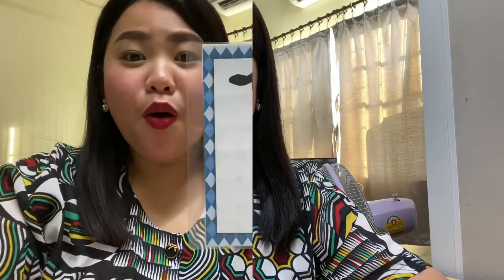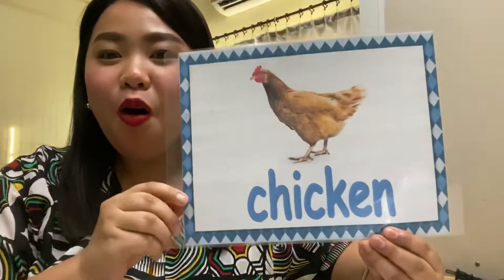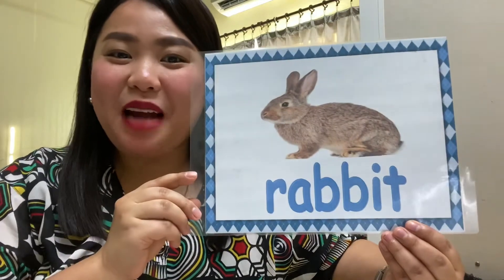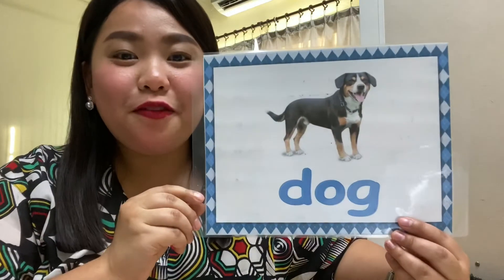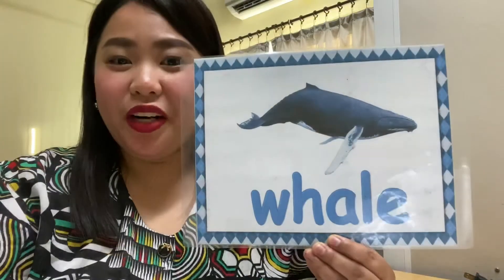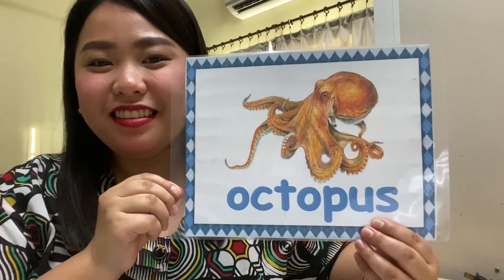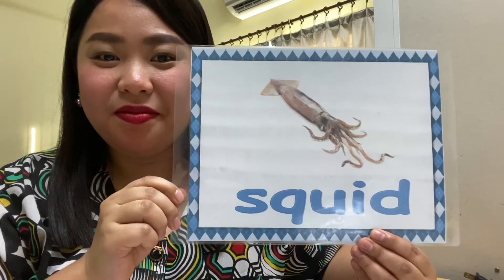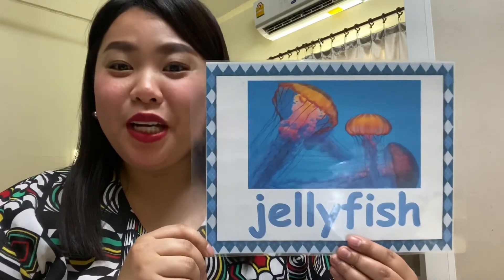Land and Water Animals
Hello everyone! I hope everyone’s great today! ☺️

Today I’ll be teaching Science subject focusing with the topic, “Land and Water Animals”.

My objectives for this lesson are:
1. Identify different land and water animals.
2. Give examples of land and water animals.
3. Give some ways to show kindness to animals.

I hope this video will help you in teaching your students about animals.

I’m so overwhelmed of your comments and positive feedbacks as well as suggestions for my upcoming educational videos!

You make me happy. Truly...madly..deeply happy!

Learn and enjoy the video! 🎥